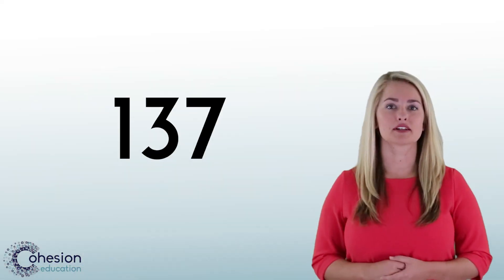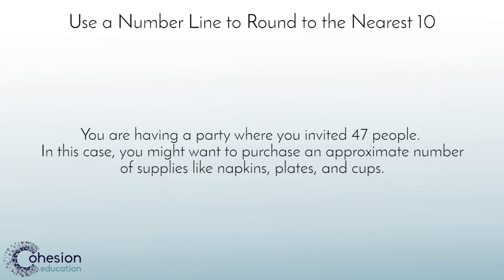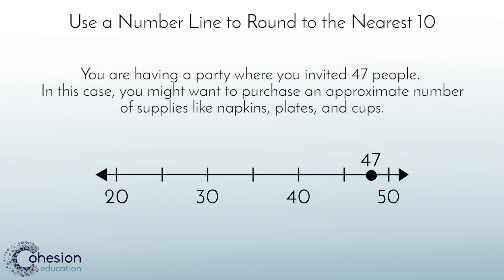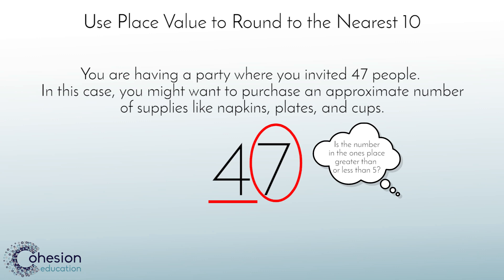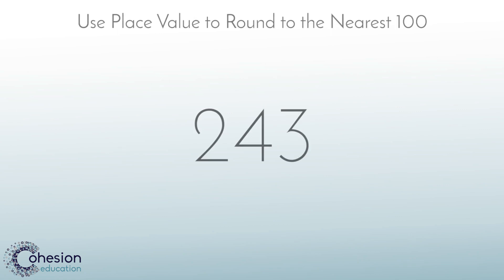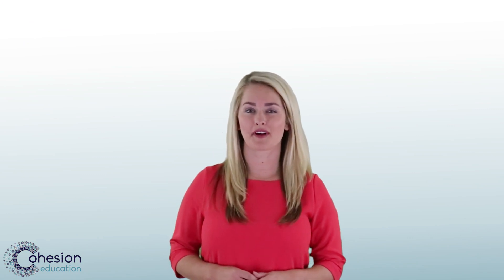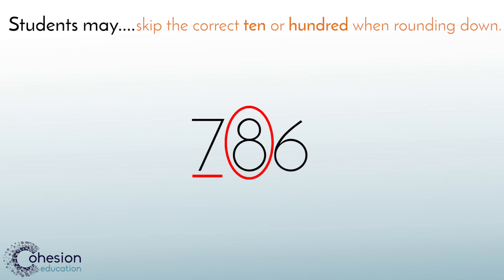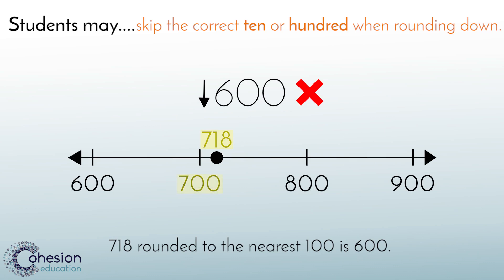Use Place Value to Round to the Nearest Ten or Hundred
Knowledge of place value is applied in order to round numbers. For instance, we use the value of the hundreds place to help us round to the nearest thousand. Students round numbers to represent about how much or how many.